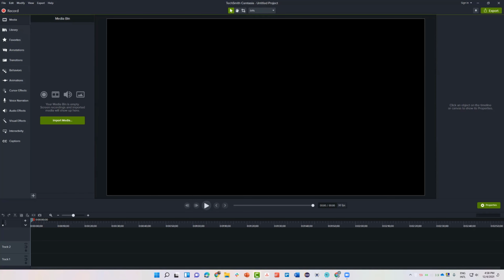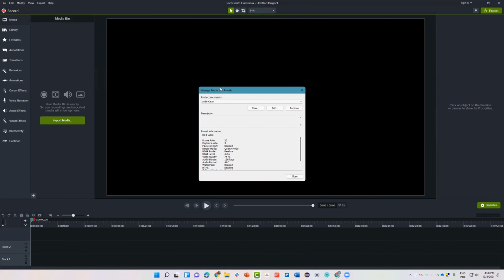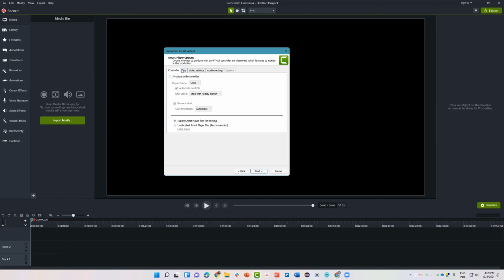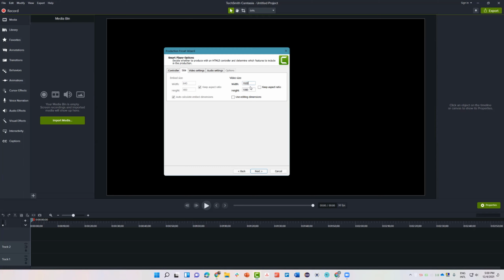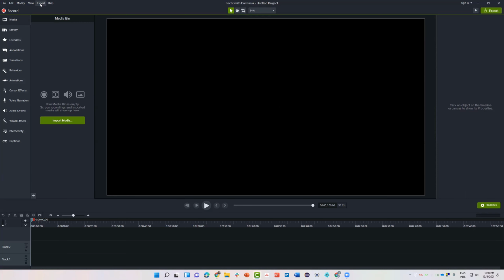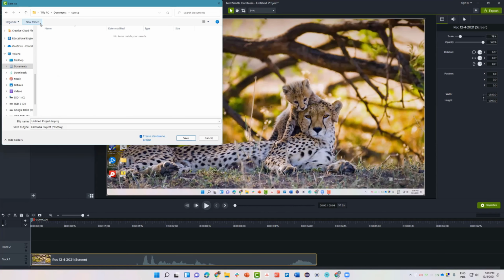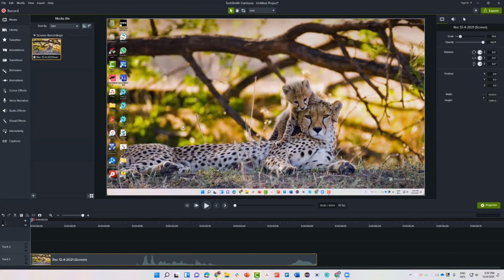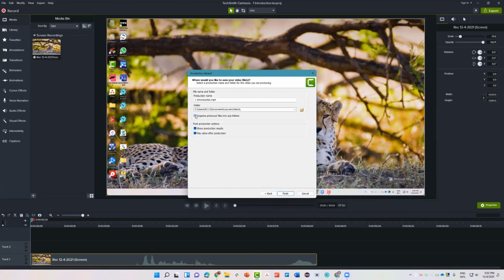How to Export videos in any Resolution and Arrange Folder in Camtasia 4k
What is Camtasia? Camtasia 4k is a very powerful video editing software. It has a lot of different options to choose from, but it can be difficult to know where to start. You can export your videos in any resolution and arrange them in folders according to the resolution. There are a few ways you can do this, depending on what version of Camtasia 4k you have.

Video is a big part of our everyday lives. In order to make sure videos are presented in the best way possible, they need to be exported. Here are some helpful tips for exporting videos from Camtasia 4K. There are options for exporting videos at many different resolutions and with different file formats. To arrange folders, first right-click on the desired user folder. Then click "Organize".

 The advantages of Camtasia :
- Have your video take up the entire screen
- Be able to export videos in multiple resolutions for different purposes
- Have the ability to maximize video quality and storage space on your computer
- Export videos in any resolution including 4k, 1080p, 720p, 480p, 360p, 240p
- 3 options for folder arrangement: Alphabetical by name of files, Folder by date of import, or Unfolded by date of import
- Arranged in folders with names that correspond to the date they were imported